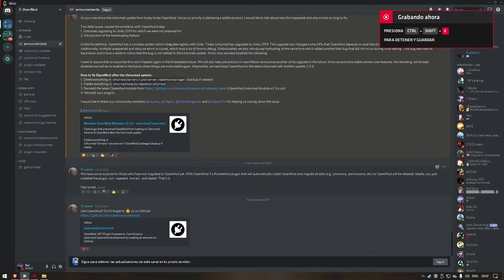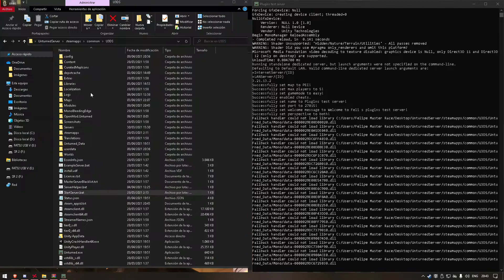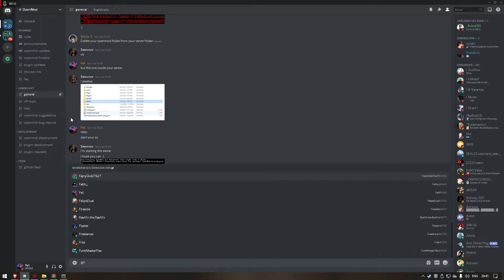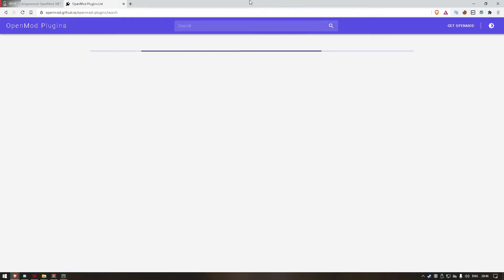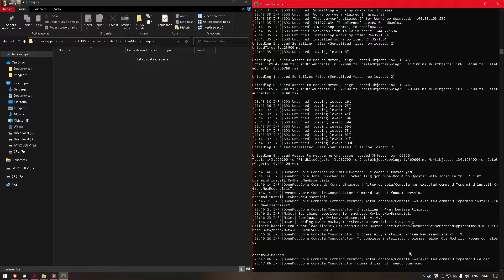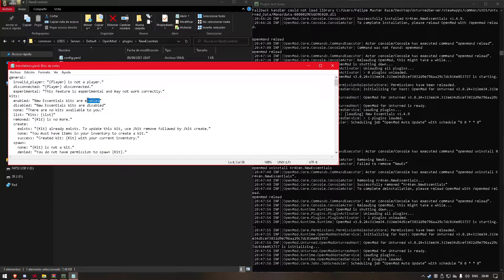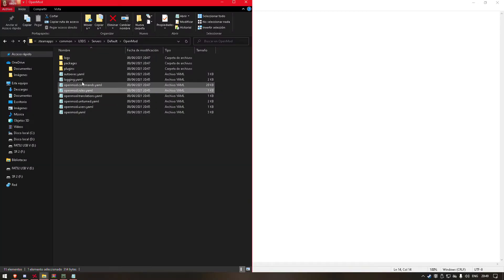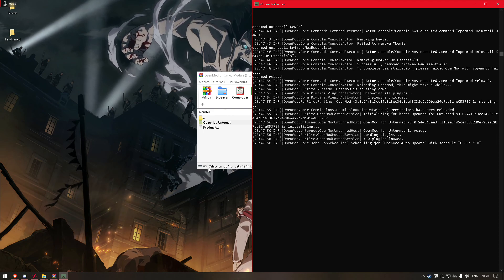Openmod installation tutorial, set up plugins, enabling auto update and roles